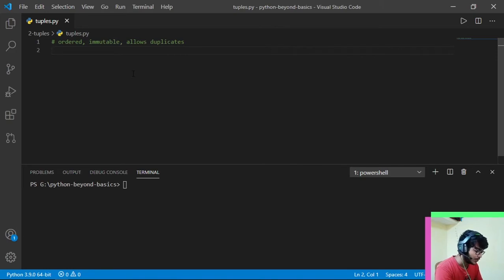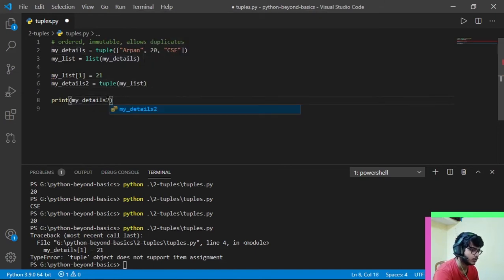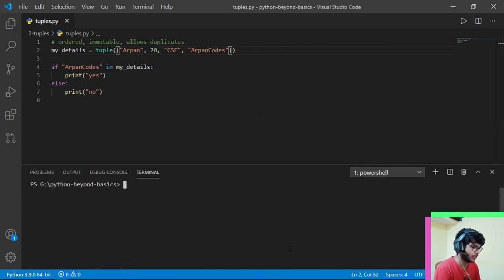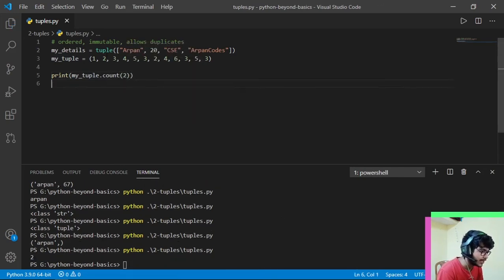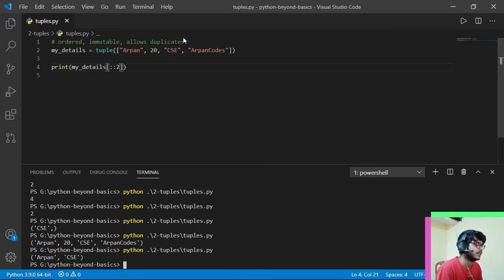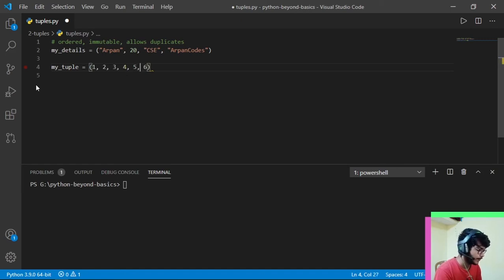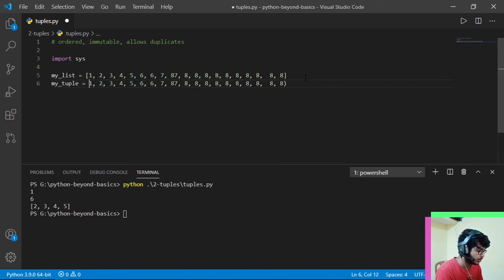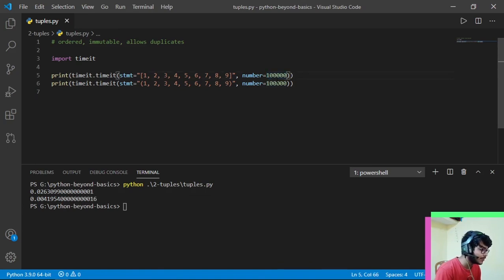Tuples in python | Python Beyond Basics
Tuples are used to store multiple items in a single variable.

A tuple is one of 4 built-in data types in Python used to store collections of data, the other 3 are List, Set, and Dictionary, all with different qualities and usage.

A tuple is a collection which is ordered and unchangeable.

Tuples are written with round brackets.
python
tuples
data structures
algorithms
django
pycharm
anaconda python
opencv
piratebayproxy
matplotlib
matrix multiplication
python online
bubble sort
python programming
python list
learn python
insertion sort
python 3
scikit learn
tkinter
pygame
python ide
selection sort
sklearn
python requests
pypi
random forest
python if
arraylist java
python sleep
sha256
linked list
python for
arraylist
python dict
scipy
sqlalchemy
java list
python pandas
scrapy
python 2.7
pytest
pyqt
beautifulsoup
k means
opencv python
python tuple
heuristic meaning
python 3.7
kivy
ipython
binary tree
heap sort
python language
python flask
c# list
cython
python re
pyinstaller
spyder python
algorithm meaning
python tutor
nltk
trie
priority queue
radix sort
guido van rossum
openpyxl
python list comprehension
django python
pyqt5
selenium python
python 3.6
micropython
pep8
python open
python pip
python sorted
psycopg2
struct
b tree
html list
diffie hellman
python idle
pypy
python with
python windows
pylint
python queue
networkx
python mysql
stochastic gradient descent
python tkinter
python software
wsgi
wxpython